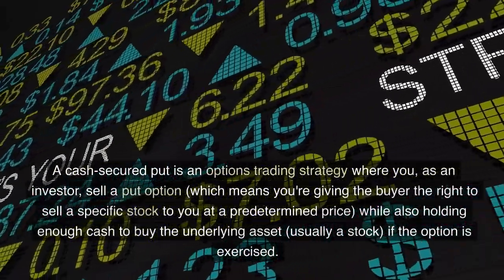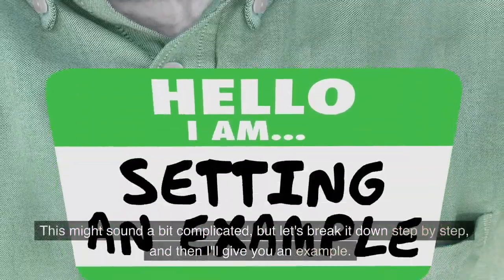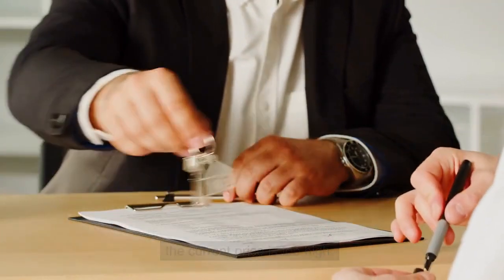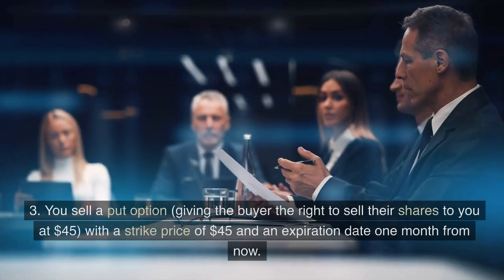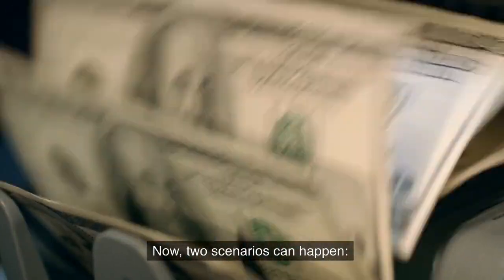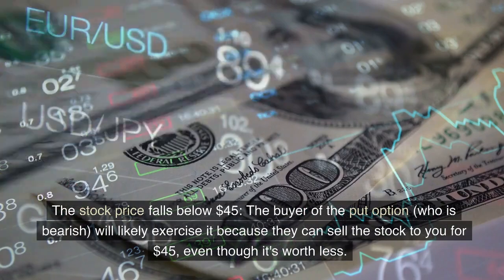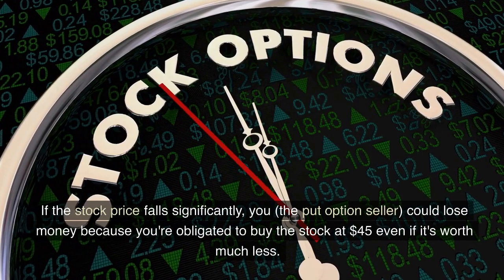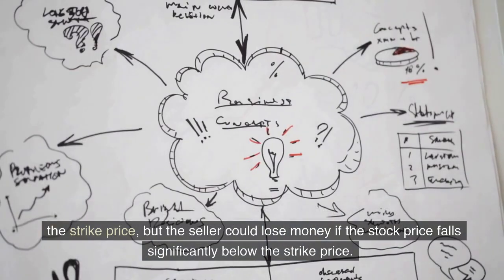Generating income with a Cash Secured Put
How to use a cash secured put to generate passive income.  This video explains a cash secured put and how entering a position as such works.